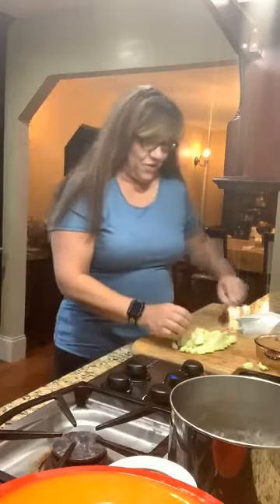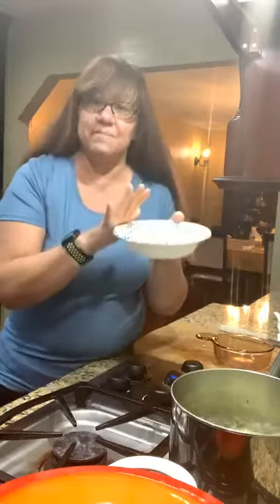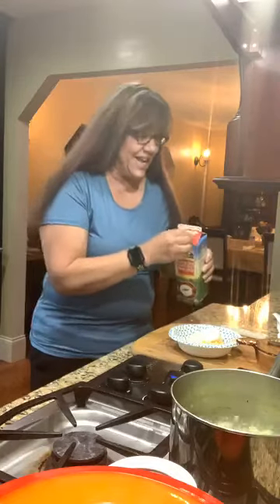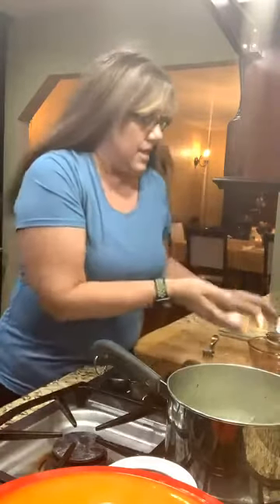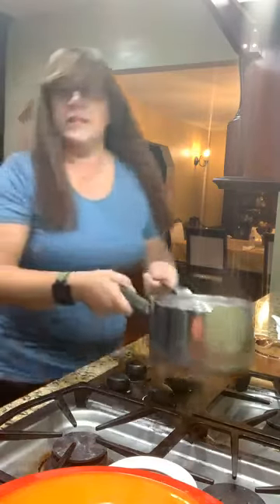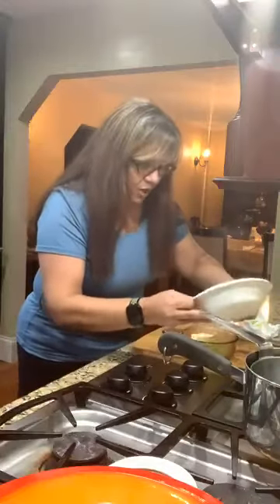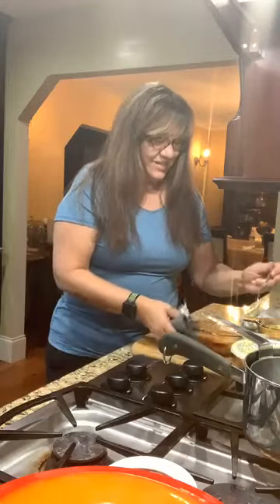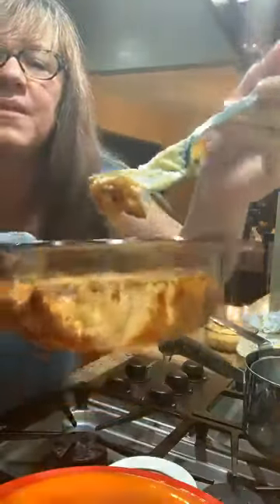Zucchini Au Gratin July 9 2020